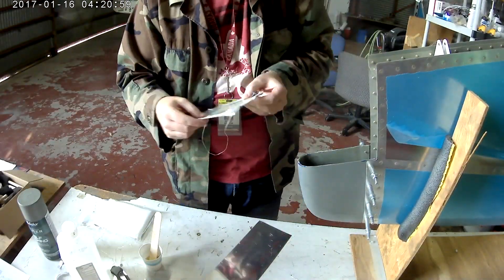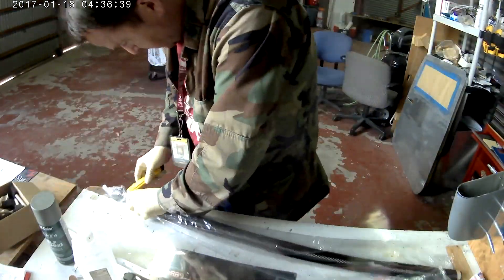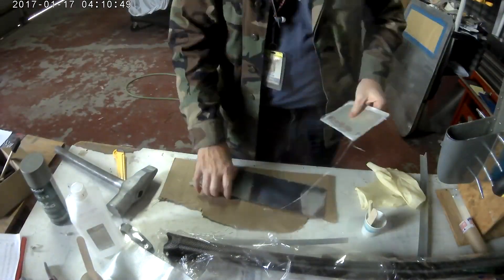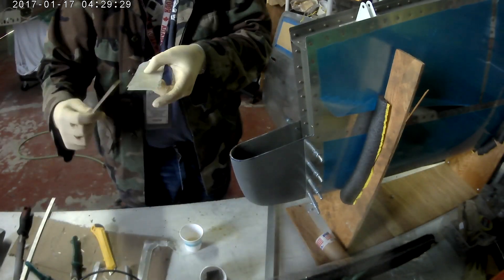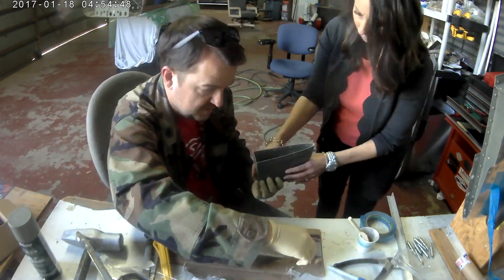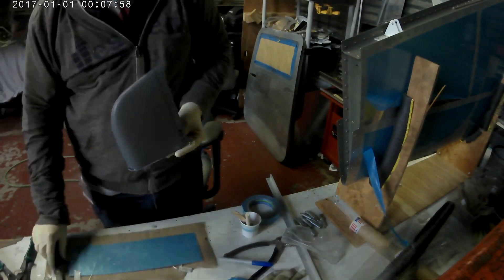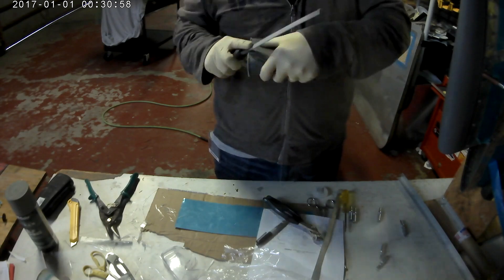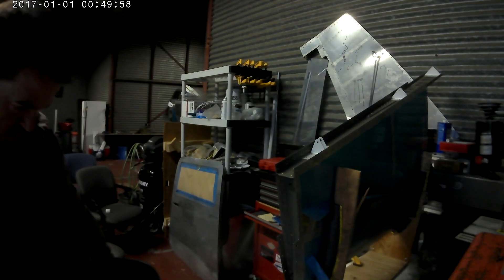RV - 14 VS 7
Finishing up the vertical stab fairing!! Laying up that GLASS!!